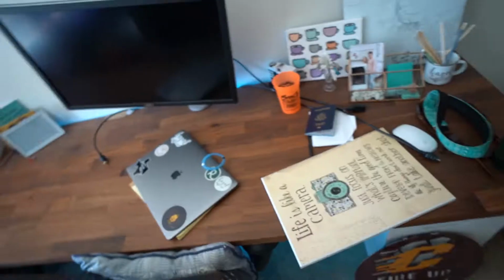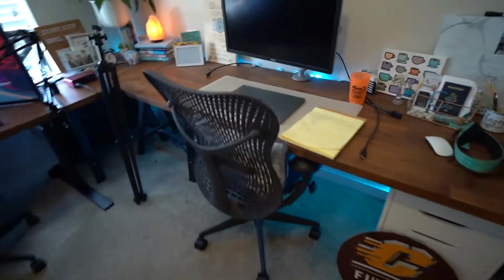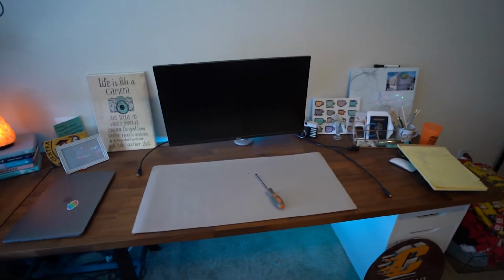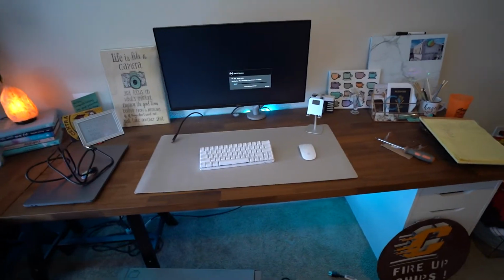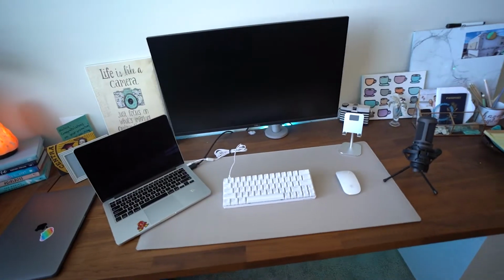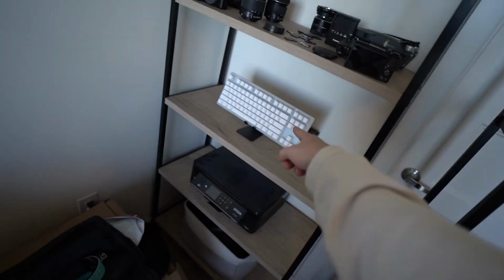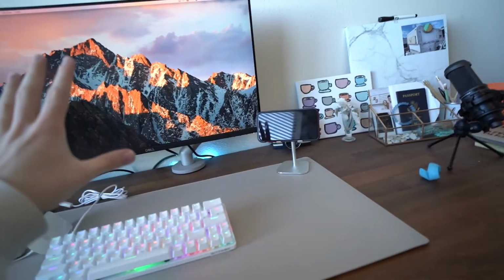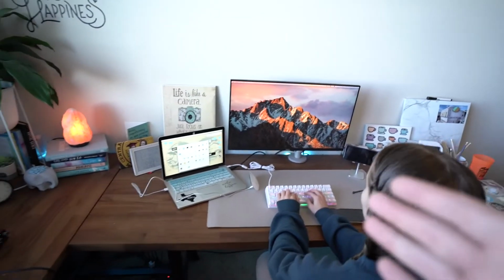Upgrading my girlfriend's office setup | aesthetic edition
Canon 80D
Rode Videomic Go
Main Macbook
Sigma 18-35
Canon 10-18
Podcast Mic